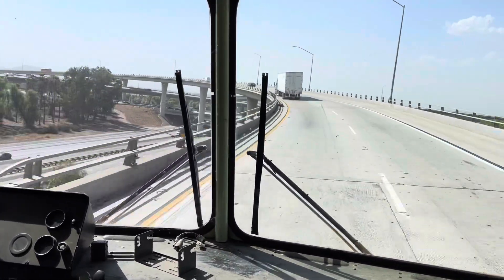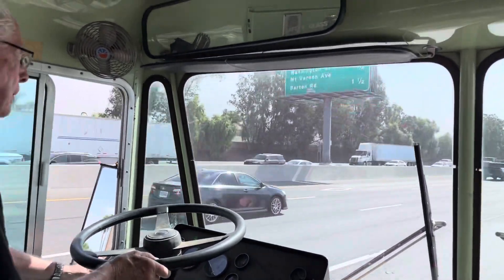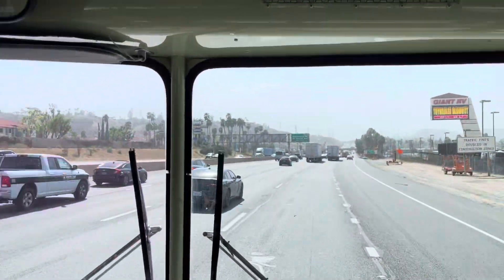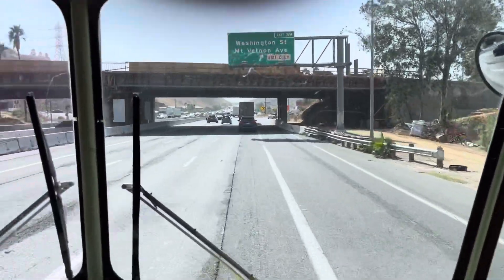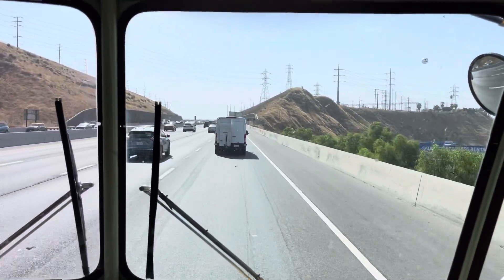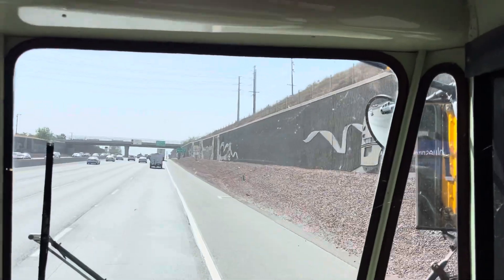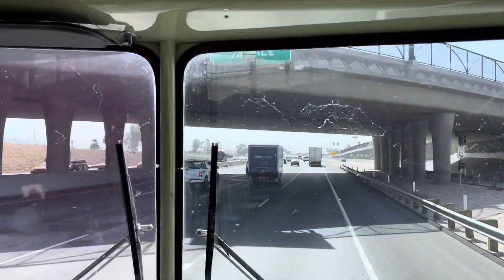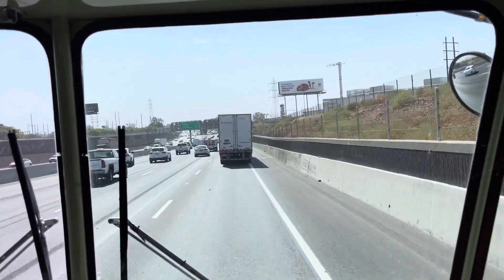Chawanakee Unified Bus #4 cruising LA Freeways with a 10 speed and a straight pipe.